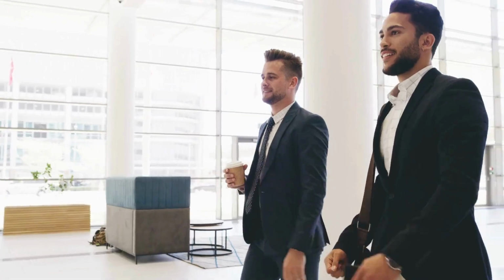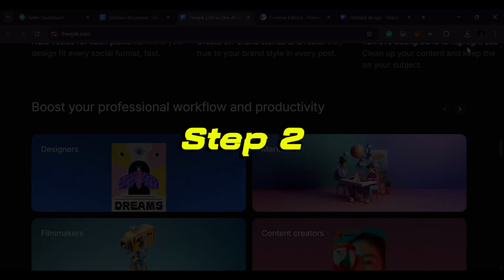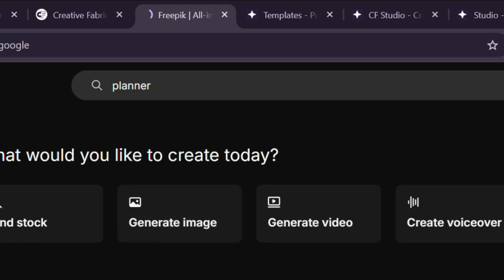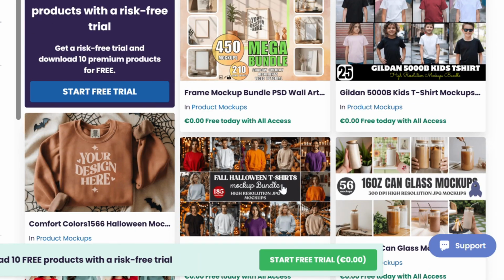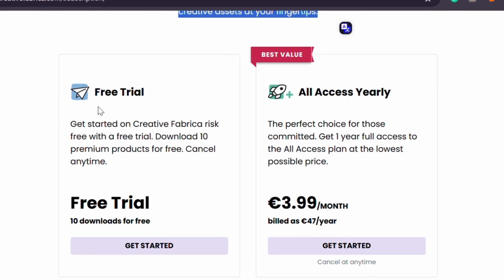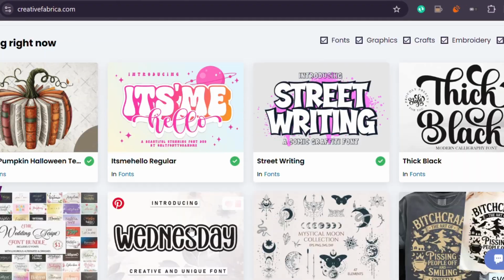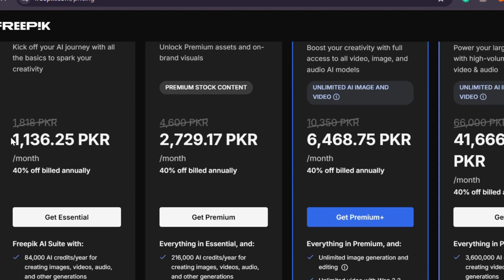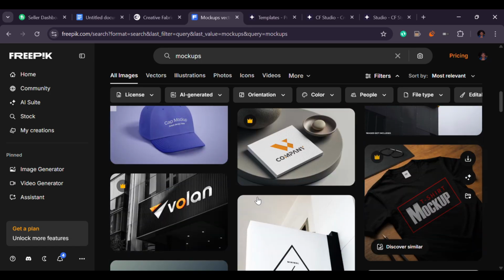Creative Fabrica vs Freepik - Which Fits Your Printables Budget?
Creative Fabrica and Freepik look similar — but when it comes to making money with printables, they’re completely different.
Right now, we’ll compare Creative Fabrica vs Freepik step-by-step and see which one’s better for building your printable business in 2025.

💡 You’ll learn:
- Which platform gives better fonts, graphics, and SVG files for printables
- The truth about commercial & print-on-demand licenses
- Which site is safer to use for Etsy, Gumroad, or KDP sellers
- The real costs, pros & cons, and best combo strategy (CF + Freepik)

🎨 Perfect for:
Etsy printable sellers, Canva creators, digital product designers, and side hustlers growing a passive income stream online.

Timestamps:
00:00 Intro - Why this comparison matters
00:19 Fonts & Graphics - What each platform offers
01:36 File Quality - SVGs vs EPS and why it matters
02:49 Mockups - Freepik’s biggest advantage
03:40 Licenses & Rights - The real difference
04:50 Pricing & Plans - What’s worth it in 2025
05:42 Pitfalls & Warnings - What to watch out for
06:30 Final Verdict - Which platform wins for printables
08:17 Conclusion & CTA